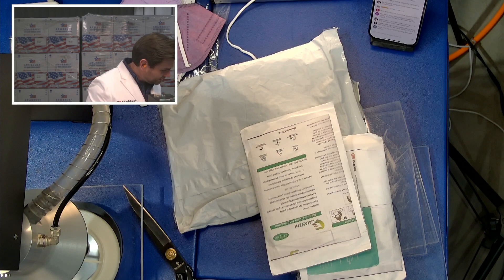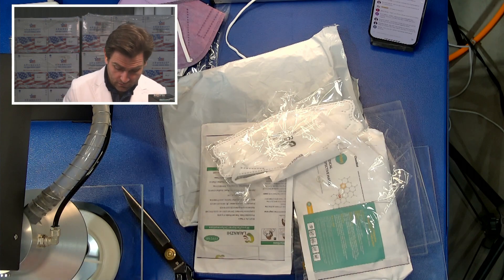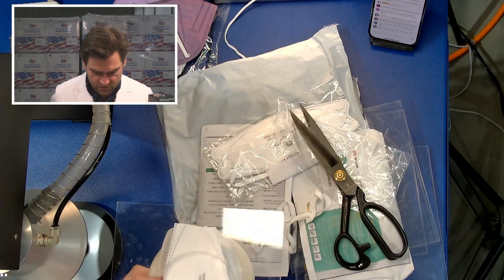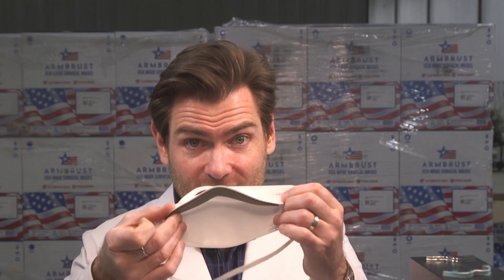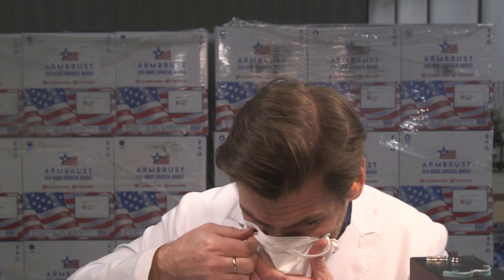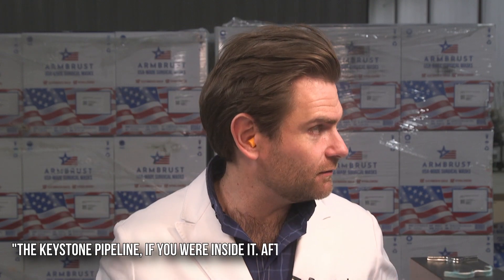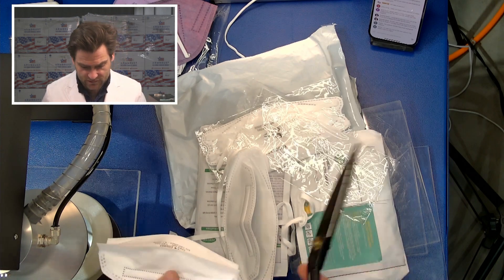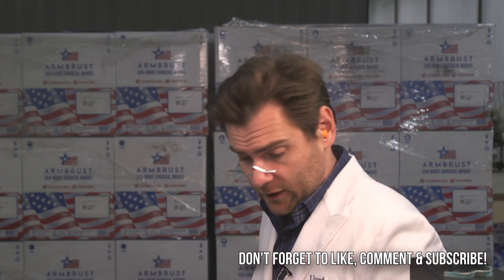Holy Cow! - Laianzhi FFP3 Fish Shape Disposable Protective Mask Review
Laianzhi FFP3 Fish Shape Disposable Protective Mask manufactured in China by Zhongshan Saifute Labor Protective Articles Co., Ltd